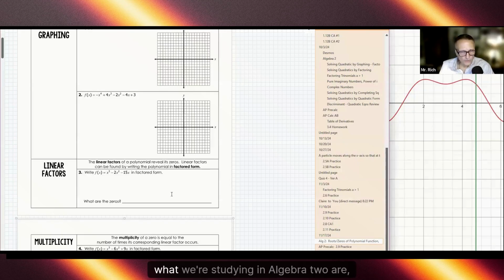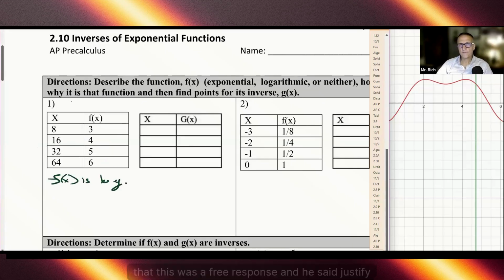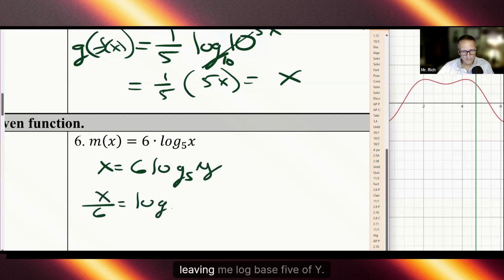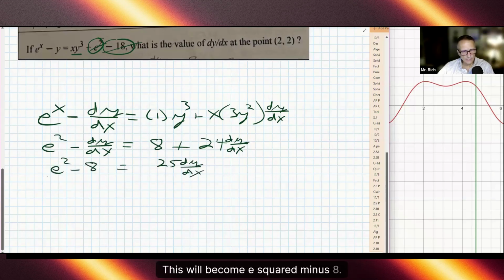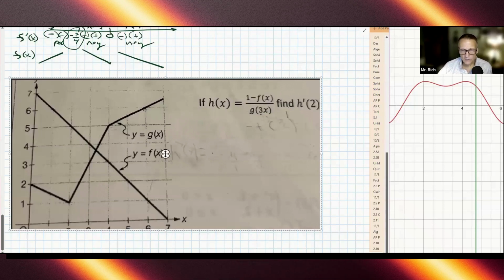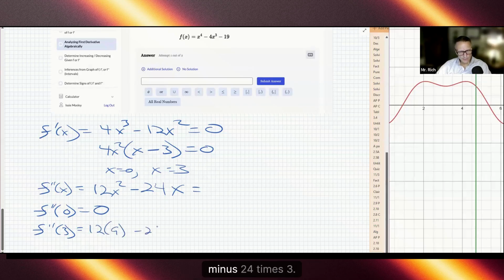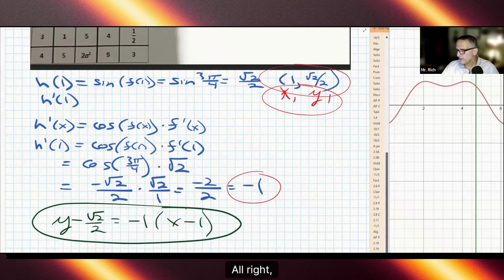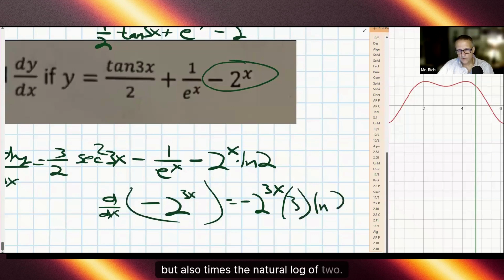Mr. Rich Q & A, November 17 2024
Mr. Rich tonight started discussing factoring polynomials and finding zeros in Algebra 2, then discussed how logs and exponentials are inverse functions from lesson 2.10 and 2.11 from AP Precalc. Mr. Rich did a wide range of requested homework problems in AP Calc AB and also AP Precalc.

00:00 Start
01:13 Factoring Polynomials and Zeros
06:39 AP Precalc - Logs and Exponentials
16:08 AP Calc - Finding intervals inc/dec and concavity
18:45 AP Calc - Implicit Derivative
10:57 AP Precalc - Graphical Inverse
22:47 AP Calc - Relative Extrema
26:40 AP Calc - Derivative Quotient and Chain Rules, Graphical
29:10 AP Precalc - Matching Table to Exponential Function
31:28 AP Calc - Interval Increasing
36:00 AP Calc - Chain Rule, Equation Tangent Line, Table
39:51 AP Calc - Local Max using Graph of f'